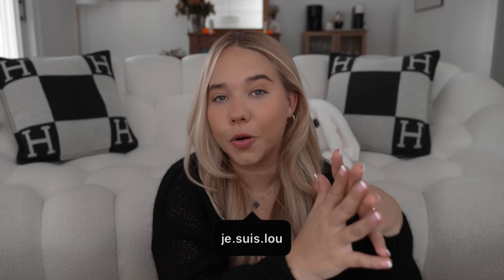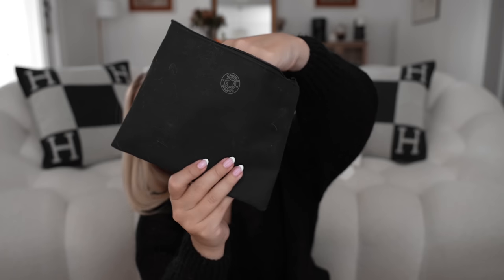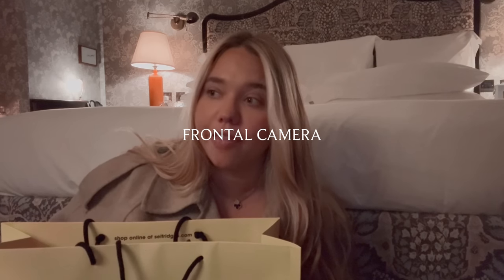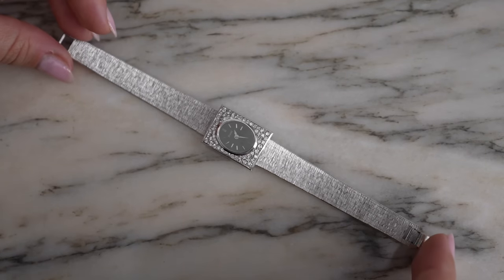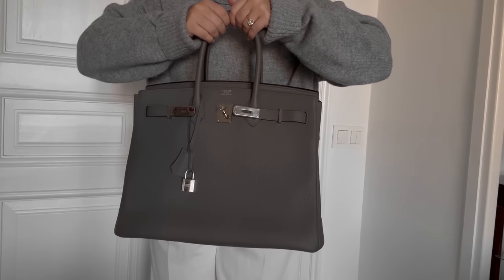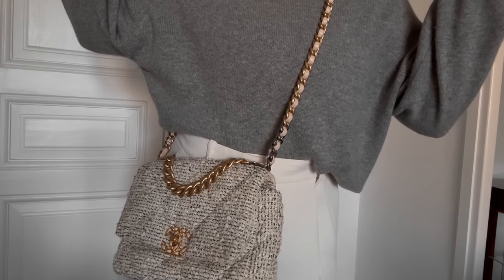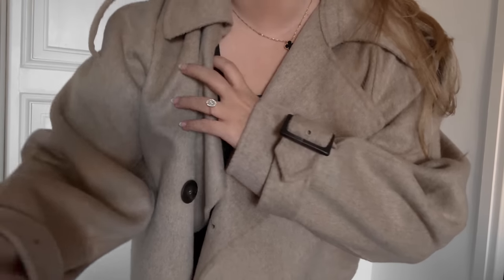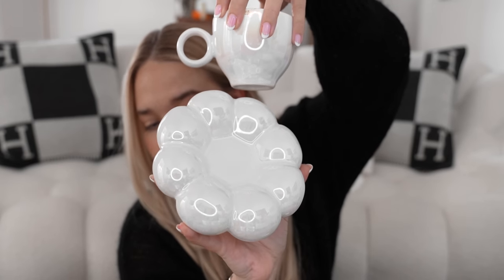October Favorites 🤎🍂 New clothes, favorite bags, reviewing iPhone 15 Pro Max, jewelry & more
Hi guys! Happy Sunday & end of October! Today we are having a bit of a mix of things that I have been loving so much in the last couple of weeks including the iPhone 15 pro Max & how I have been liking it! (I KNOW the phone case looks so crusty and dirty &  it's just water stains that keep drying up so I would advise against getting it) also my favourite bags, jewelry & more!
xX Lou

My Camera Set up 📷:

📷 My Camera (Sony ZV-E1)
📷 My Lens (Tamron 17-28mm)
📷 SD Card